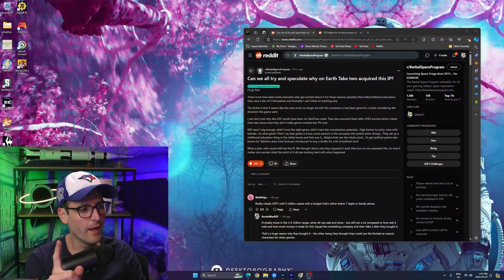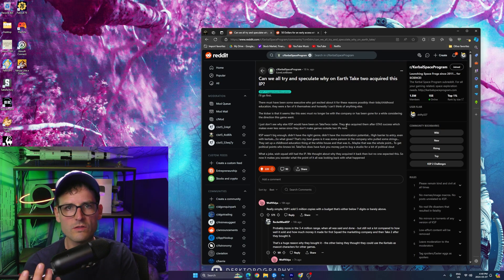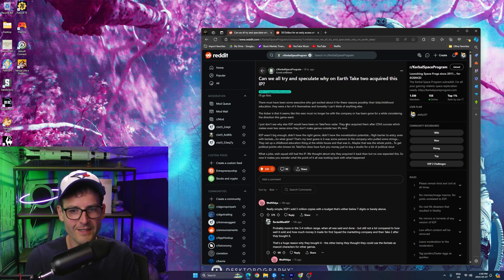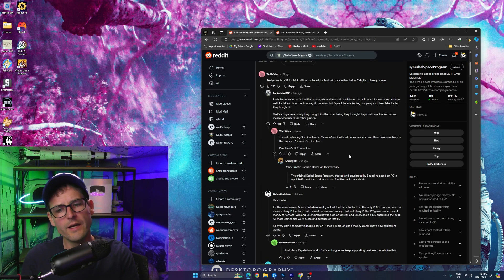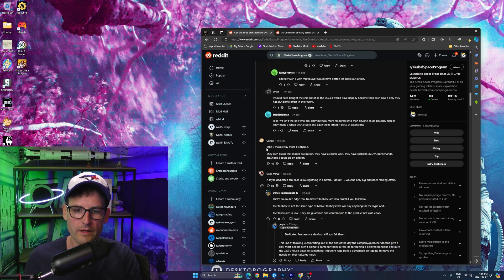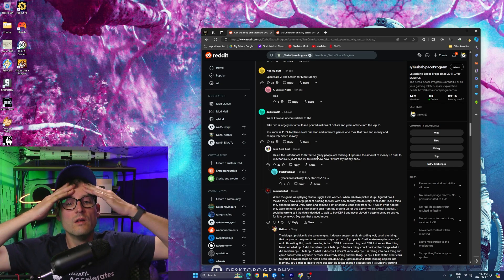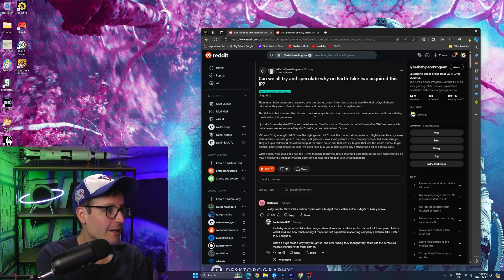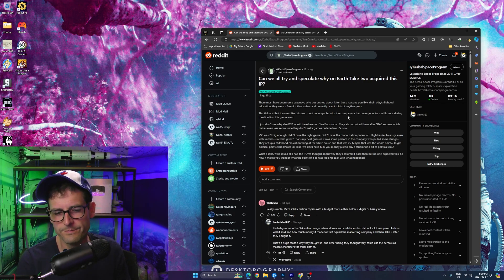Why Did Take-Two Buy Kerbal Space Program Anyways?